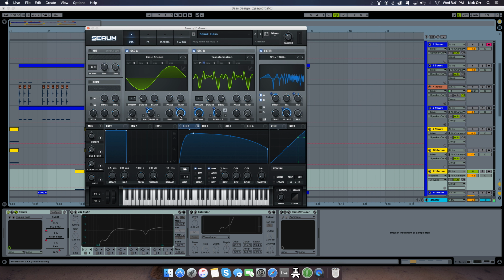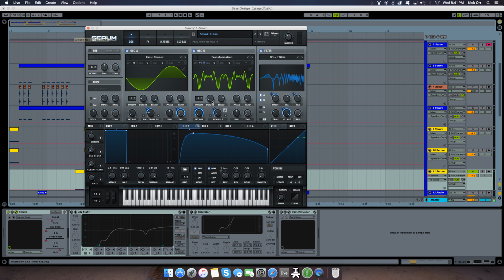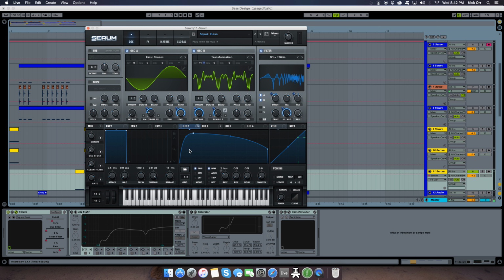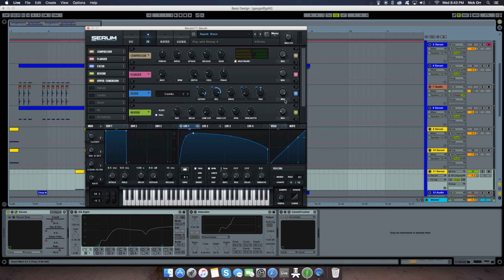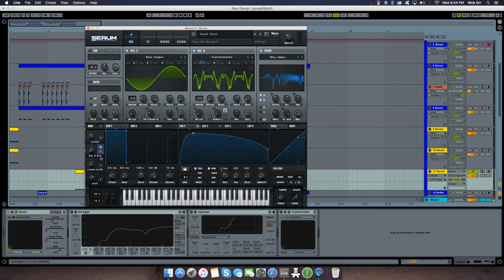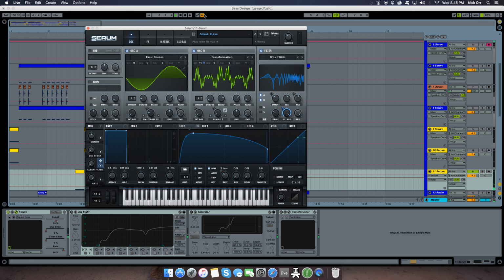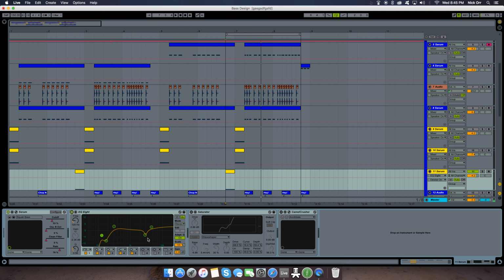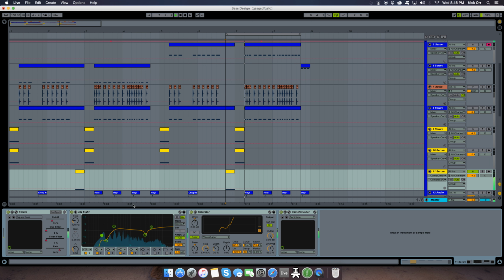BROSTEP FILLER SERUM BASS TUTORIAL